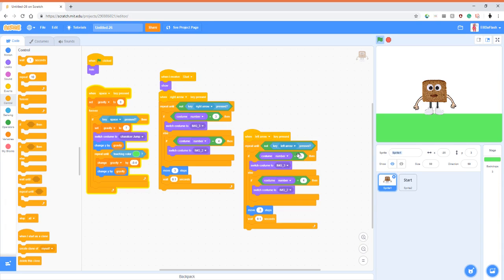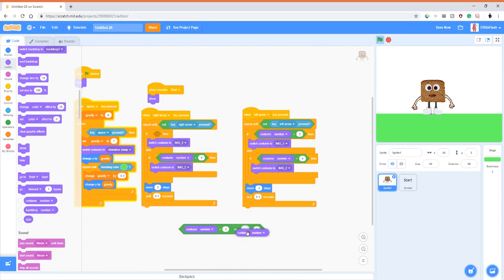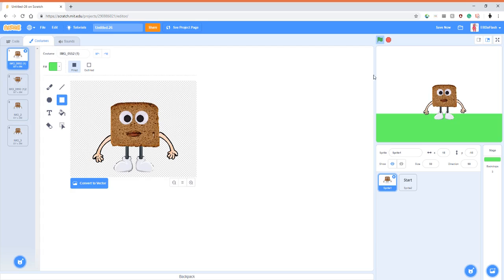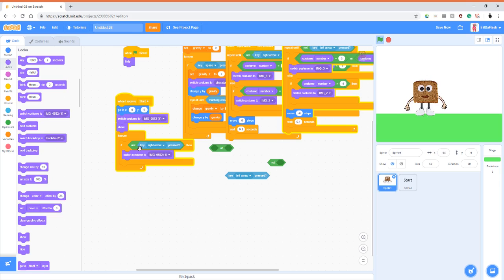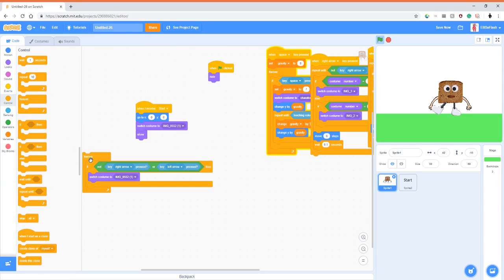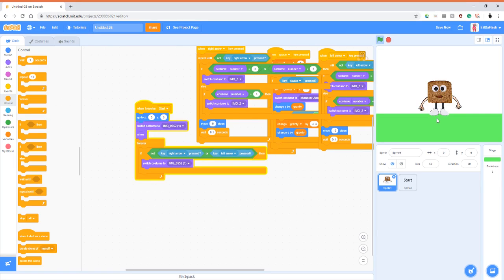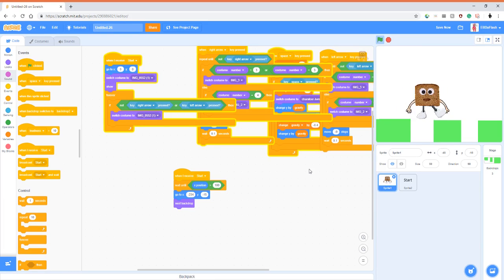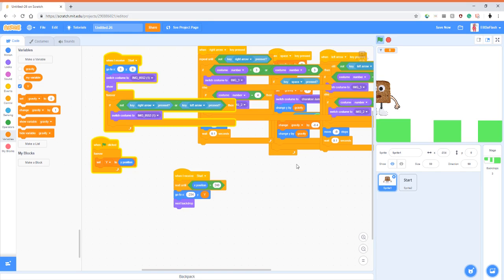Scratch | Making a Platformer | Ep. 2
This is the second part of making the scratch platformer...

but you wont.